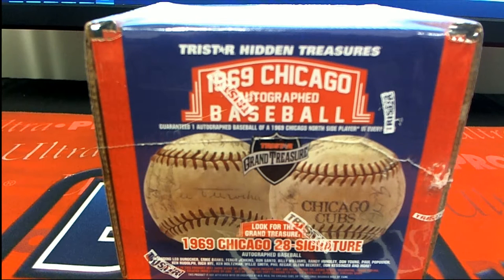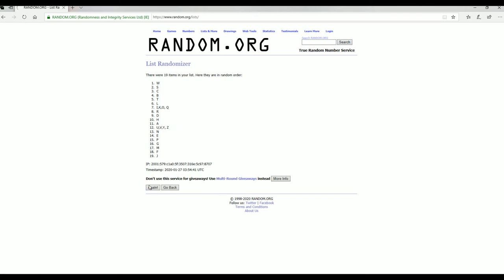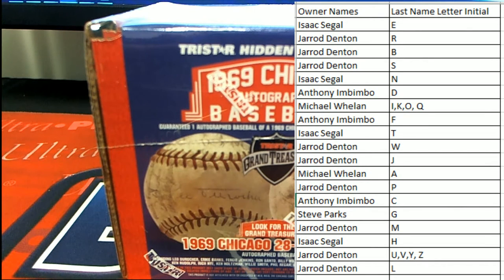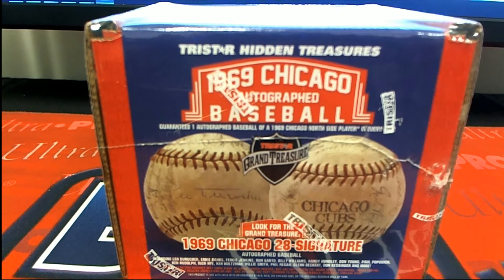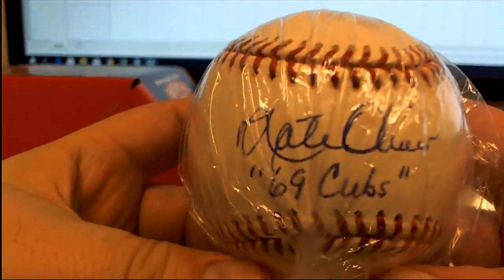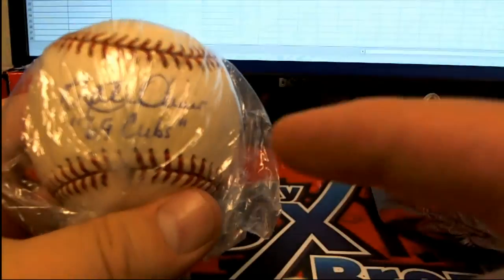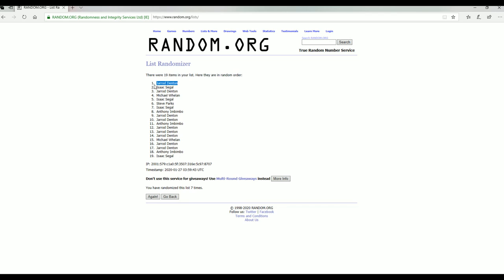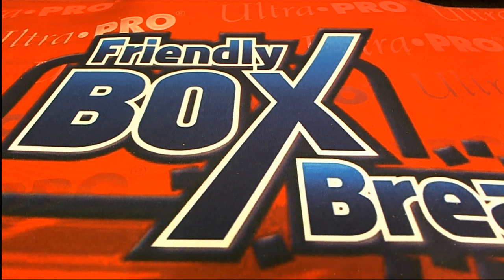2019 Tristar Hidden Treasures 1969 Chicago Autographed Baseball ID 1969TRI110